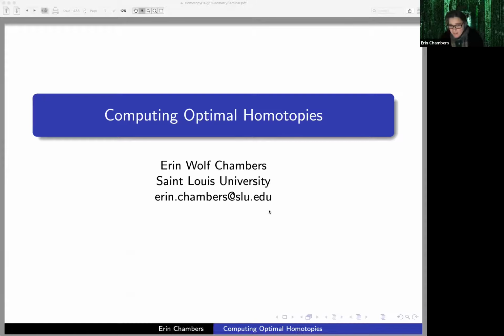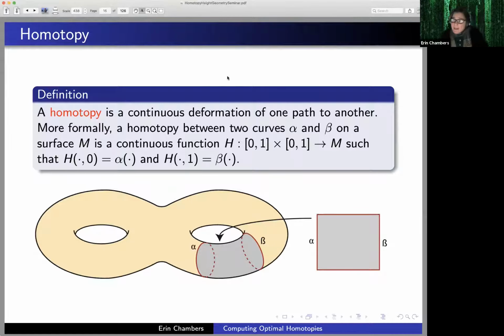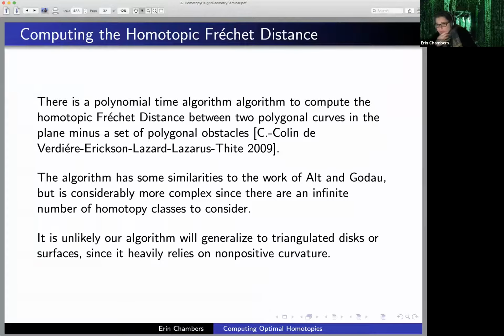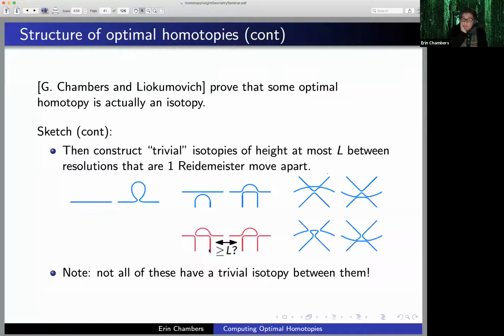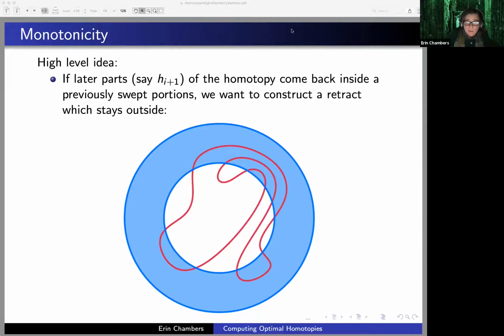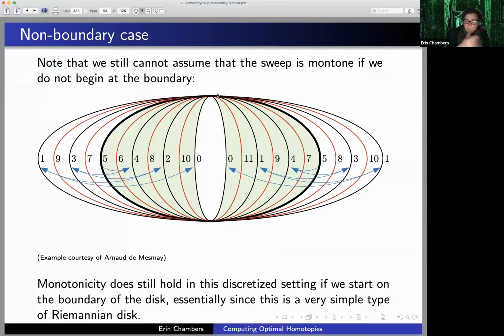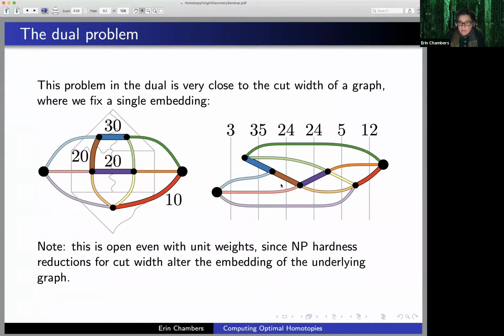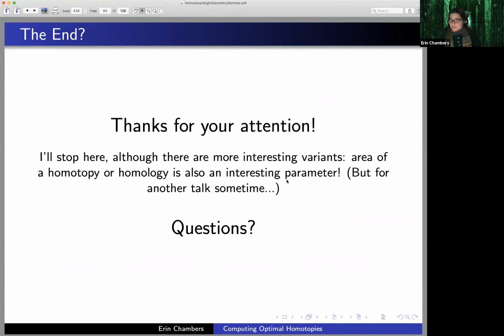Erin Wolf Chambers: Computing optimal homotopies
A talk by Erin Wolf Chambers in NYU Geometry Seminar, December 8, 2020.

Abstract: The question of how to measure similarity between curves in various settings has received much attention recently, motivated by applications in GIS data analysis, medical imaging, and computer graphics. Geometric measures such as Hausdorff and Fréchet distance have efficient algorithms, but often are not desirable since they do force any deformation based on them to move continuously in the ambient space. In this talk, we'll consider measures that instead are based on a homotopy between the two curves. Such deformations will generally look to minimize some quantity associated with the homotopy, such as total area swept or longest intermediate curve. We will survey several measures based on homotopy which have been introduced and studied in recent years, examining structural properties as well as considering the complexity of the problem or known algorithms to compute it. We will also give an overview of the many remaining open questions connected to this area.